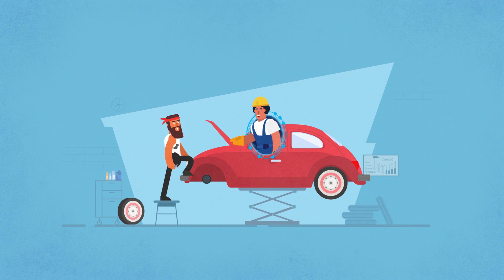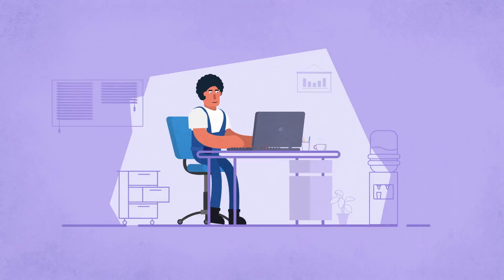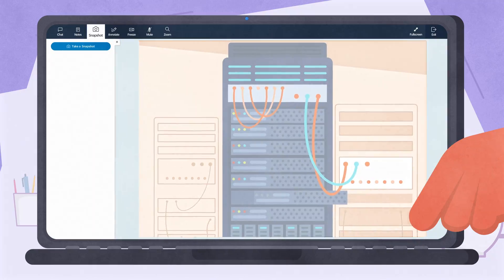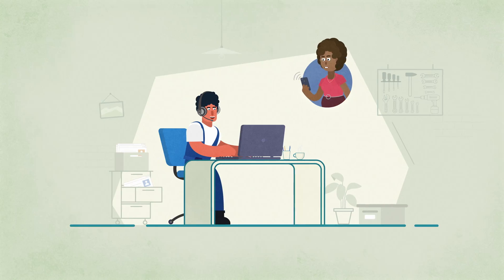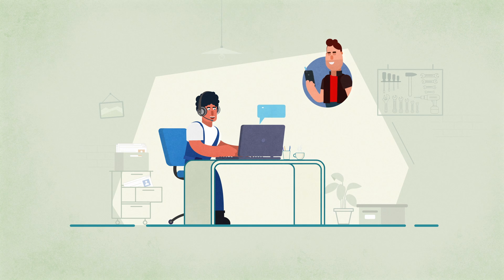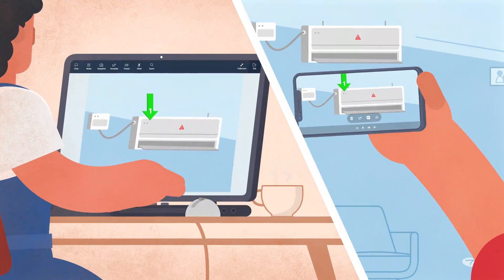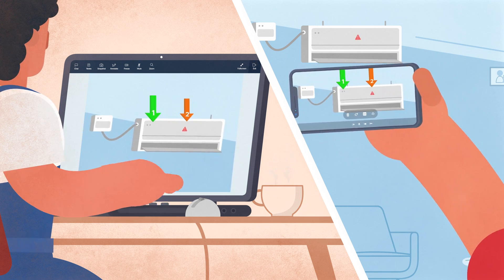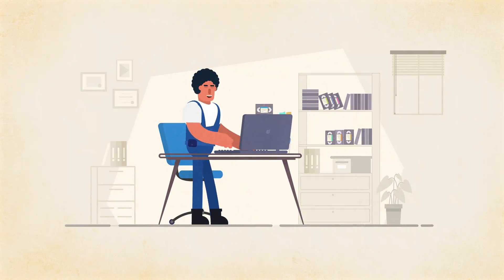Zoho Lens - Augmented Reality Remote Assistance Software - Product Overview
Be it working on new machinery or trying your hand at car repair, tackling real-world problems isn't something we are comfortable, when left on our own. Addressing these real-world problems while working in a high-performance environment, with a clock ticking is even more challenging.

Extensive training programs for the entire workforce, allocating travel budgets for subject-matter experts, and traditional methods for getting assistance like voice calls or in-person visits are expensive, ineffective, and inefficient in the digital world we live in.

Zoho Lens is our way of helping you out to take on these situations digitally. Zoho Lens allows experts to guide people without getting up their work stations by viewing the incoming camera stream from a smartphone or smart glass. While sharing the view of the workspace, the technician and the expert can intuitive tools draw on the workspace thanks to the augmented reality technology in Zoho Lens.